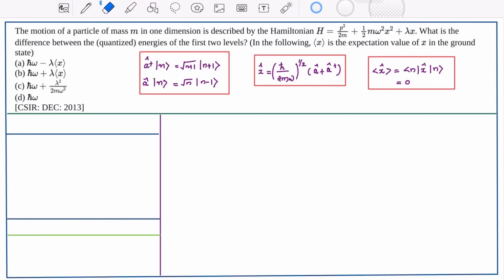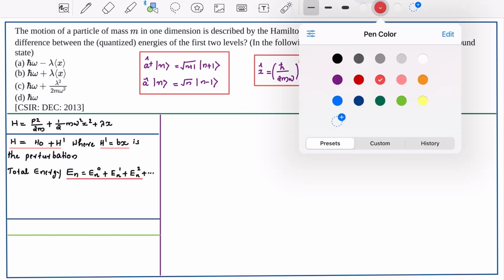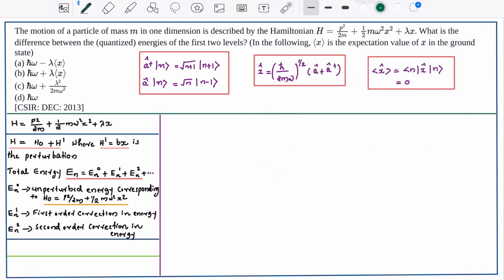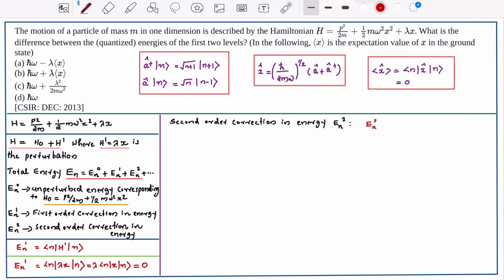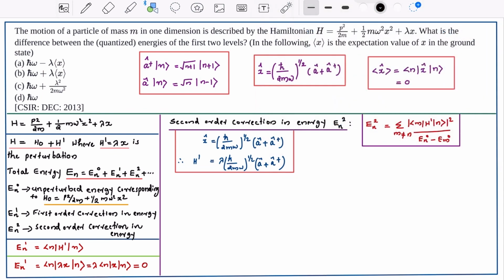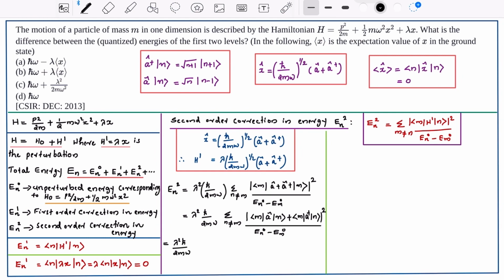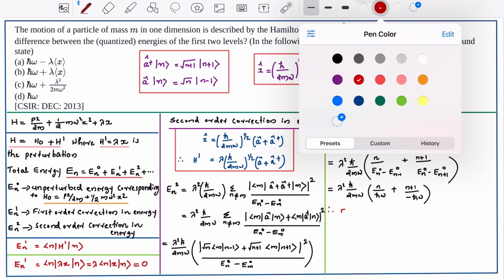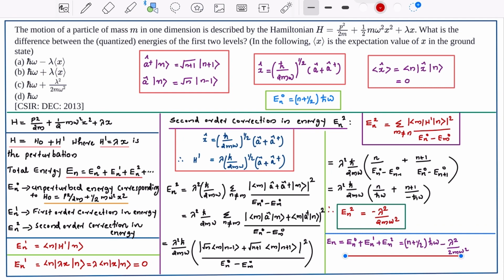PROBLEM 18:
A question from perturbation theory. Quantum Mechanics.